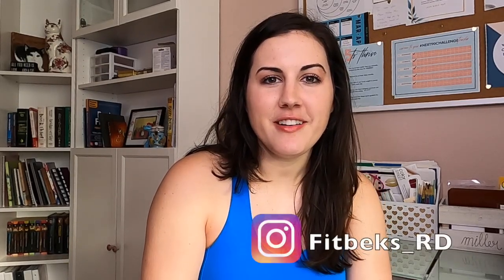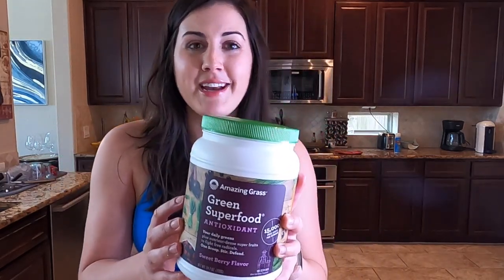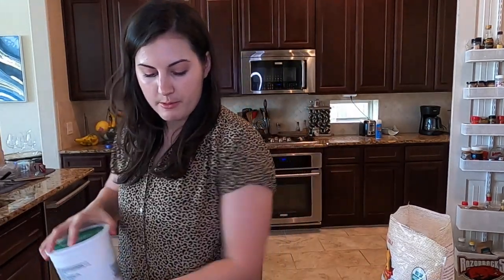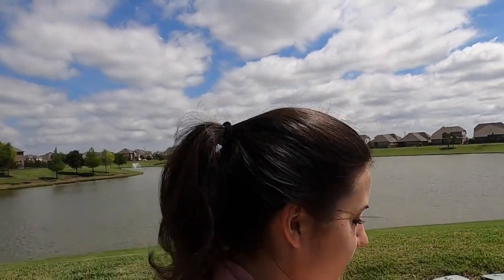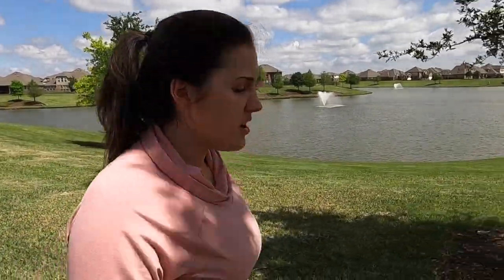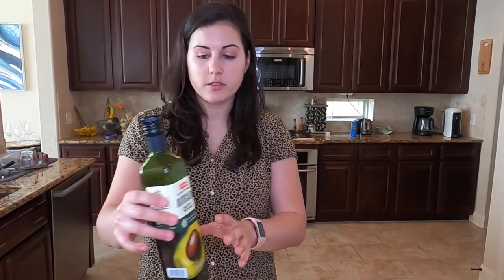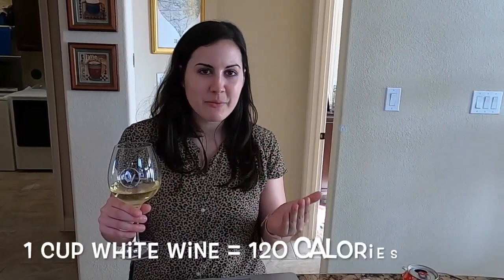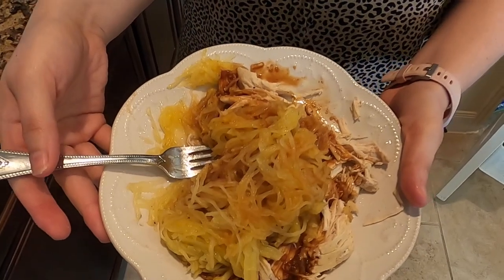Why you should marry a Dietitian | Full Day of Eating | Tips and Tricks for healthy eating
Full day of eating by Rebekah Miller, Registered Dietitian.